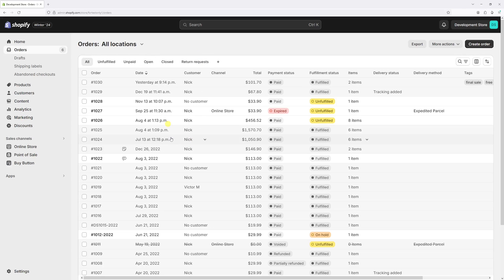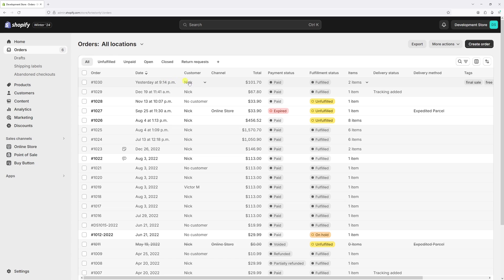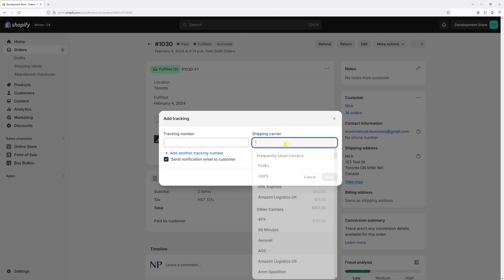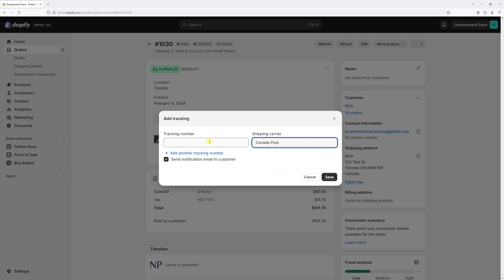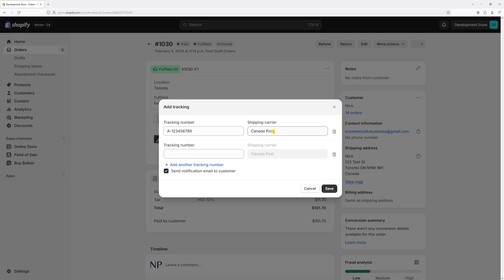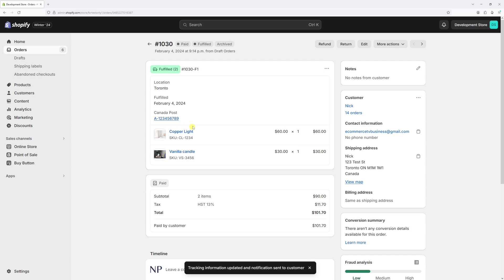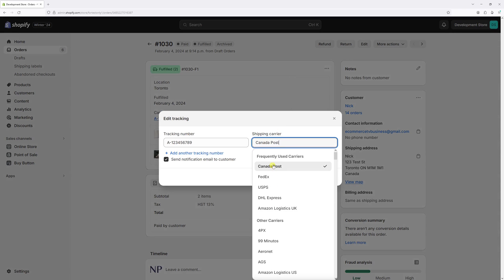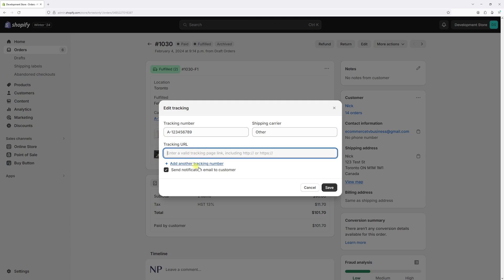Shopify: How to Manually Add a Tracking Number to a Fulfilled Order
This Shopify tutorial demonstrates how to add tracking number(s) to orders marked as "Fulfilled".